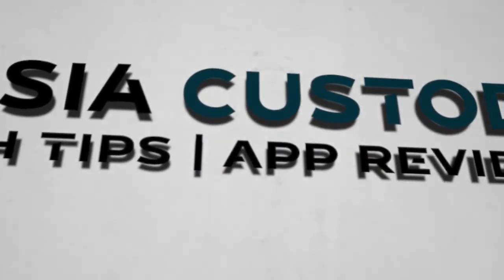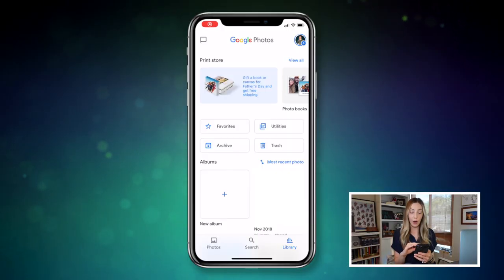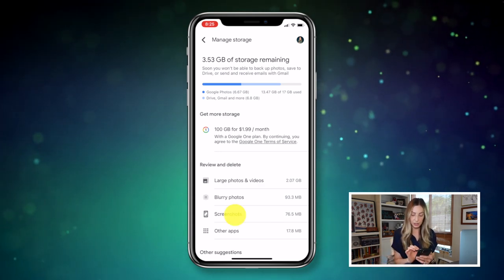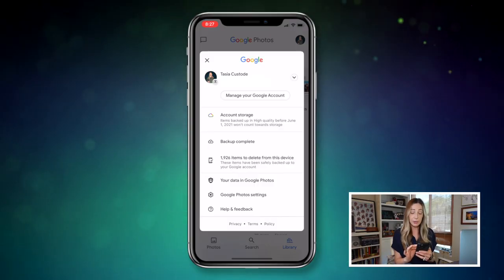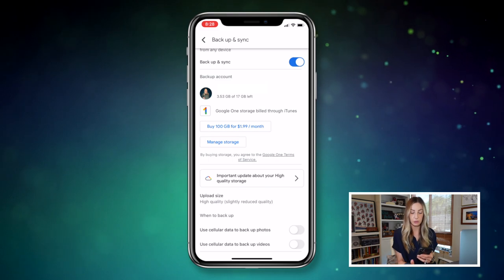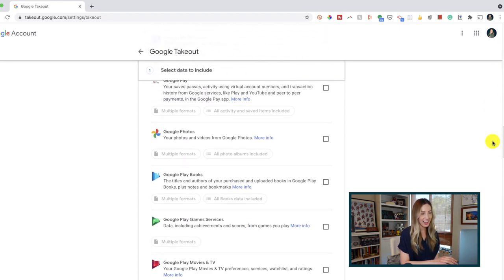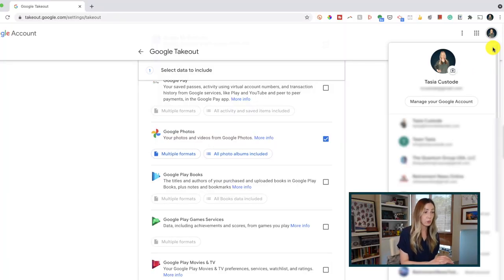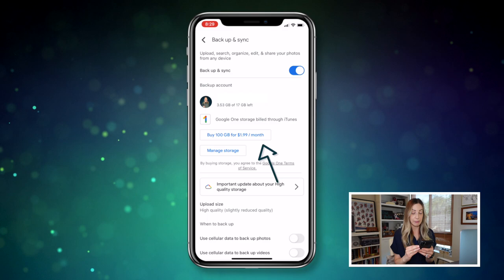What to Do Now That Google Photos Is No Longer Free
Here’s what to do now that Google Photos is no longer free!

Hey friends, I’m Tasia Custode, and in this video, I’m sharing the top 4 things you can do now that Google Photos is no longer free. Believe it or not, there are a few ways to free up space in Google Photos. Plus, I’ll let you know whether or not I think the Google One storage upgrade is worth it. Is Google One storage worth it? Watch to find out!

⏰ TIMECODES:
00:00 - Intro
00:38 - Things you need to know
01:10 - How to free up space
05:32 - Should you upgrade
07:39 - Cost to upgrade

👀 OTHER GOOGLE PHOTOS VIDEO:
📹 How to Backup Photos with Google Photos: